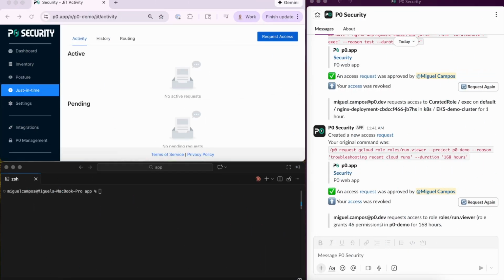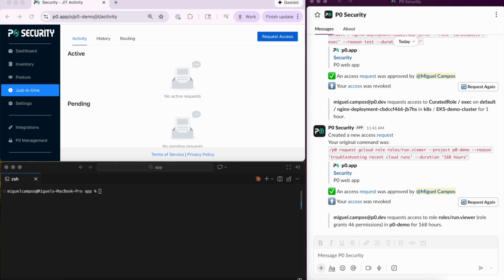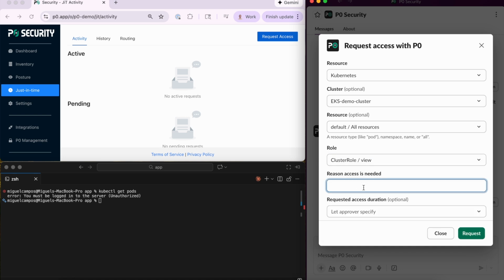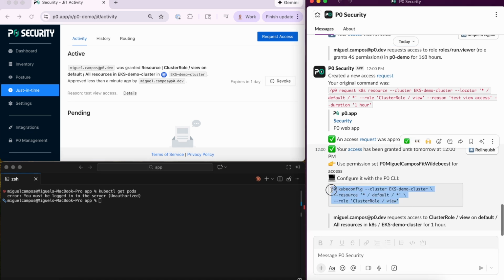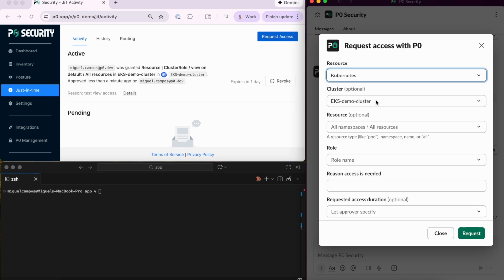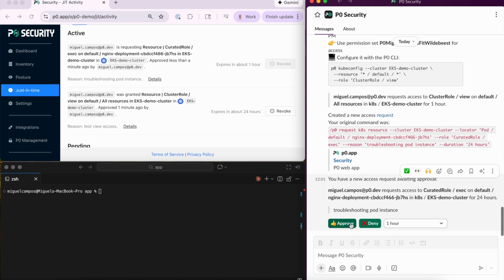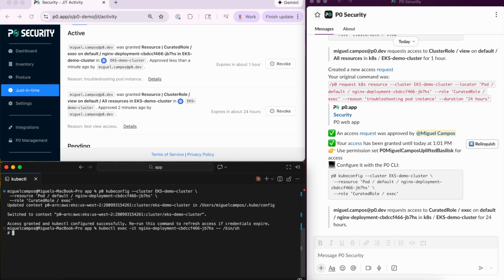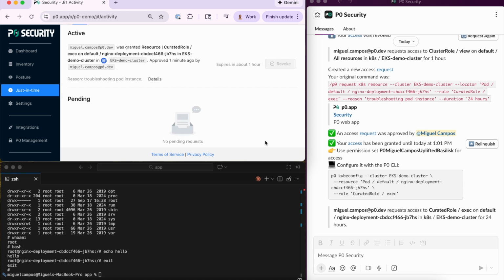Fine-grained and short-lived access to Kubernetes Clusters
This video demonstrates how P0 Security replaces broad standing access to Kubernetes clusters with least privilege and short-lived access through fine-grained controls. The environment shown is configured in AWS using AWS EKS and IAM users for identity with access to NGINX. P0 also supports other Identity Providers (IDPs) such as Okta or Active Directory. P0 offers several ways to seamlessly request and manage access to K8 clusters within existing workflows, including a Slackbot, a web app, and the P0 Command Line Interface (CLI) tool. Administrators can review the request, modify the access duration, and, if approved, grant tightly scoped access.

After gaining access, the user can run a command to generate a list of Kubernetes pods. To shell into an identified pod, the user makes another P0 request for more granular permissions, specifically the `exec` role, to temporarily connect to the sample NGINX Kubernetes pod. Administrators can preset policies for maximum requestable duration or reason requirements. After the second access is approved, the user uses a provided command to set up the Kubernetes config and connect to the target instance. The user can only execute commands to the specific pod within the tightly scoped permissions granted. Access automatically expires after the allotted time or can be manually deprovisioned. With P0 security, Kubernetes access is short-lived, least privileged and fully auditable by design, which enables runtime access for developers and minimizes governance overhead for security.

In this video, I’m going to show how P0 replaces broad standing access to Kubernetes clusters with fine-grained, short-lived access.

This environment is running on AWS using EKS and IAM users for identity. P0 also works with other identity providers, like Okta or Active Directory.

I start with zero standing access to the cluster. There are no cluster roles bound to my user and no entries in the AWS auth config map. When I try to connect, it fails. That’s expected.

To request access, I use P0 from Slack. I select the Kubernetes cluster, choose the default namespace, and request view-level permissions so I can troubleshoot an NGINX deployment. P0 supports several ways to request access, including Slack, a web app, and the P0 CLI.

An administrator reviews the request and can adjust the duration before approving it. Once it’s approved, P0 provisions short-lived access tied to my identity.

After access is granted, I set up my Kubernetes configuration and rerun the command to list pods. This time it works.

I’ve identified the pod I need to investigate, so I submit a second request through P0. This time I request exec access, which allows me to temporarily connect to that specific pod.

Administrators can enforce policies around maximum duration and required justification. After the request is approved, I connect to the pod and run the commands I need. I’m limited to that pod and those permissions. Nothing else.

When the work is done, the access expires automatically or can be removed manually.

With P0, Kubernetes access is short-lived, least privileged, and fully auditable by design. Developers get runtime access when they need it, and security avoids long-lived credentials and standing permissions.